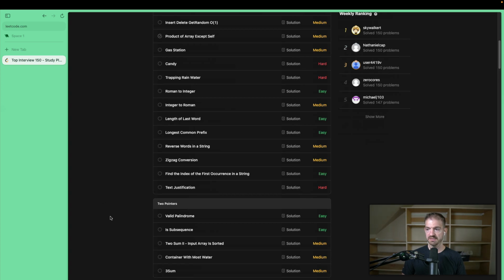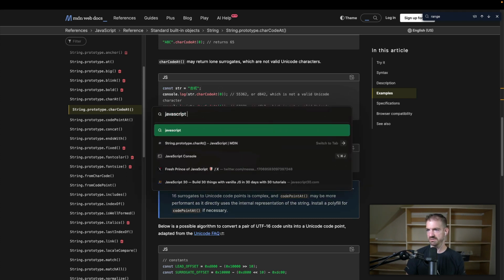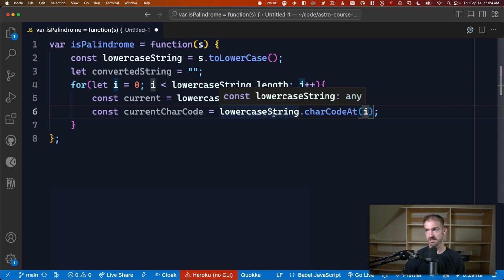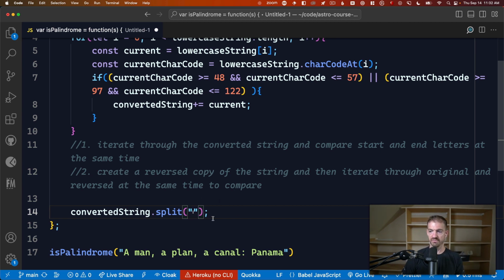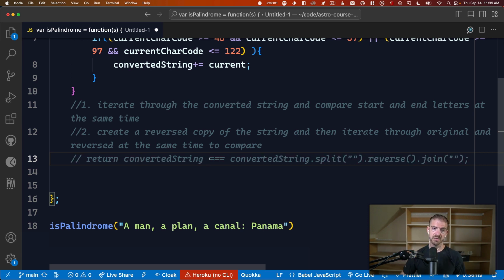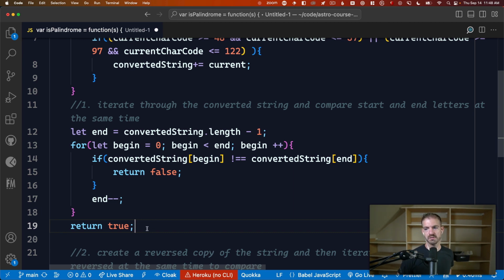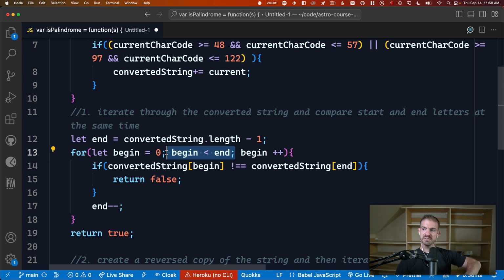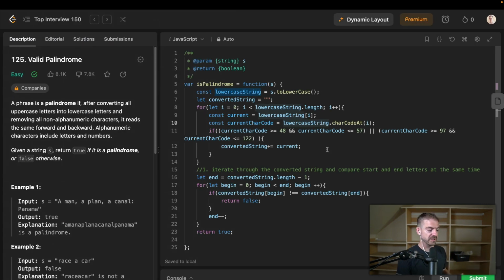Is Palindrome using Arrays and Two Pointers - Leetcode Live Coding